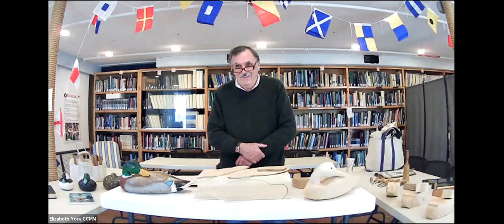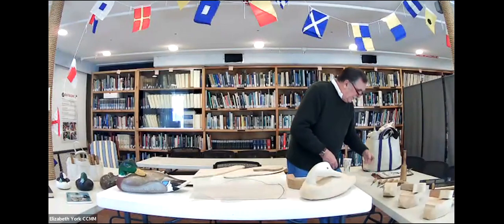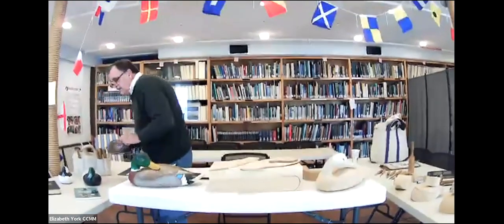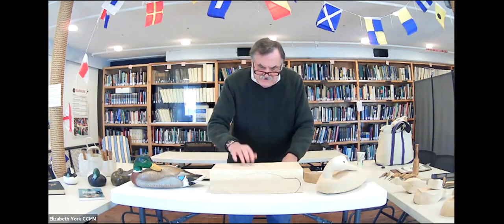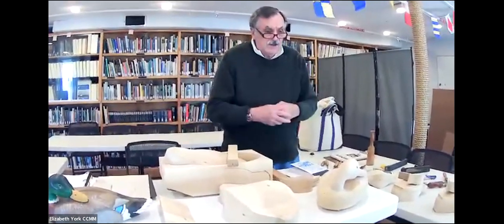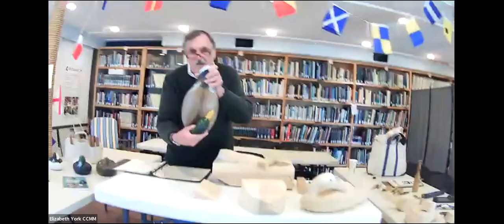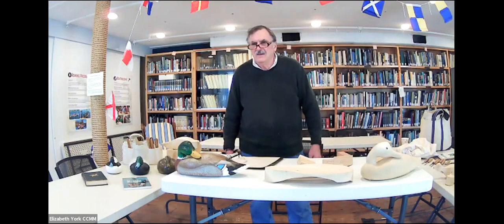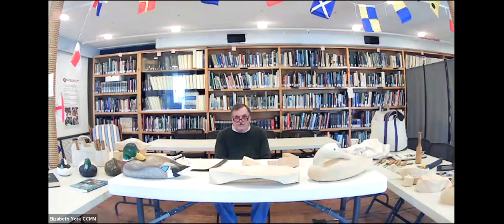Duck Decoys, with Paul Phillips of Harwich Historical Society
Duck decoys are both functional and artistic items. Thirty years ago, Paul Phillips was known as “the buoy man” at the weekend flea market in Wellfleet, until the day he saw a piece of wood in his garage that looked vaguely like the body of a duck. After a bit of work with a jack knife and paint, and the encouragement of Cape Cod auctioneer Richard Bourne, Paul began a new career as a carver of working duck decoys. Join us for this free-wheeling discussion of his craft!